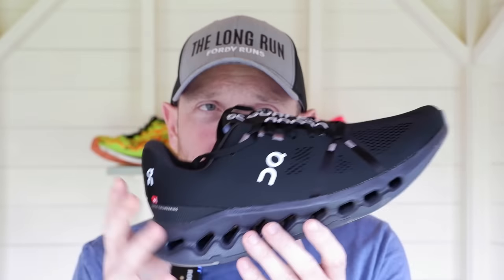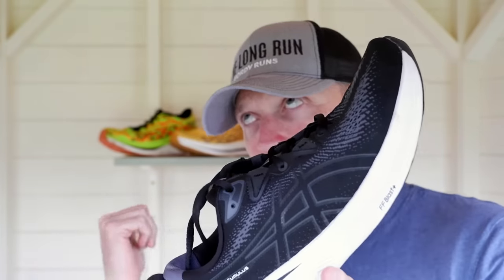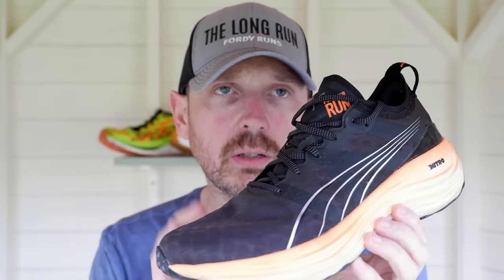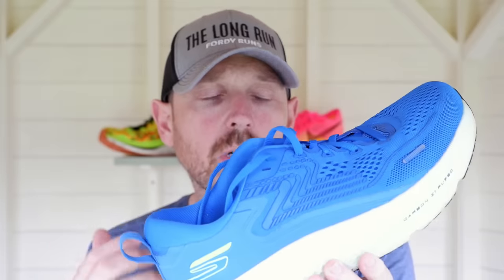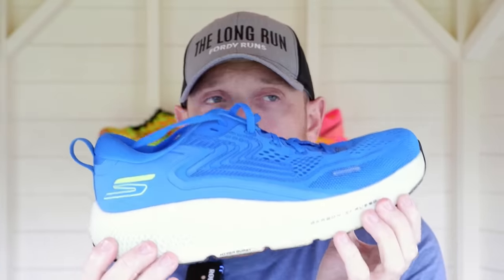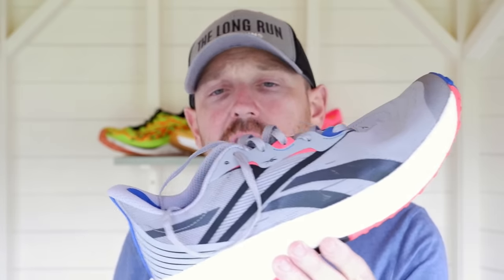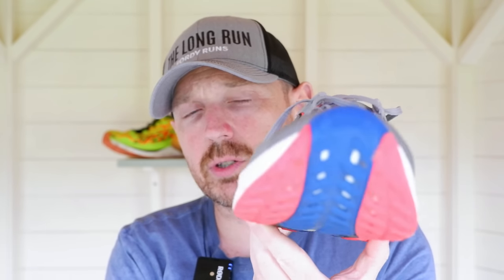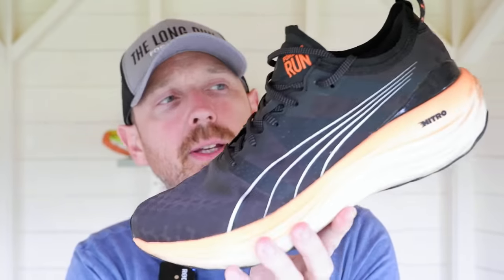Discover the Ultimate Daily Trainers for Runners in 2023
In this video, we'll be revealing the best running trainers for runners in 2023. We've compiled a list of the best running trainers available on the market today, and we hope you'll find one or more of them helpful in your training.

As runners, we're always looking for the best gear to help us achieve our fitness goals. In this video, we'll be revealing the best running trainers available on the market today, and we hope you'll find one or more of them helpful in your training. From shoes to clothing, we've got you covered!

FAST FORWARD
0:00 Intro
0:50 Overview
2:52 Cloudsurfer
3:24 Nimbus 25
3:45 Cumulus 25
4:08 Reebok Floatride Energy 5
4:26 Saucony Ride 16
4:49 Puma Foreverun
5:16 Truimph 20
5:40 Skechers Maxroad 6
6:23 Top 3 Daily Trainers